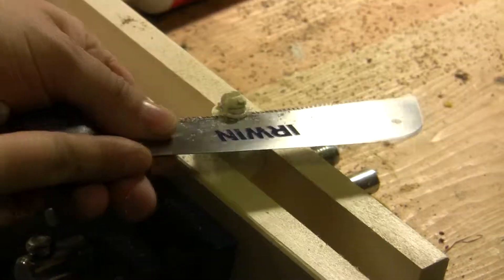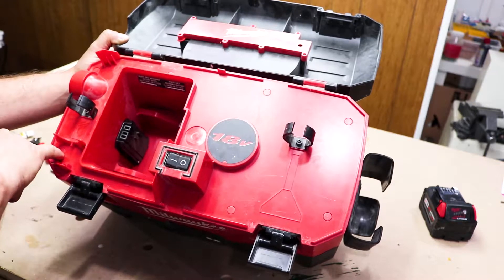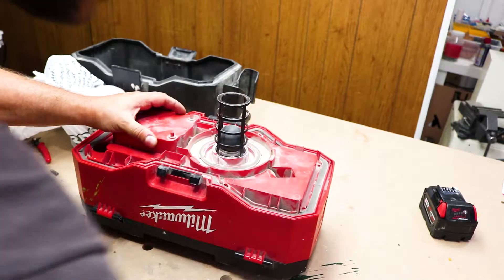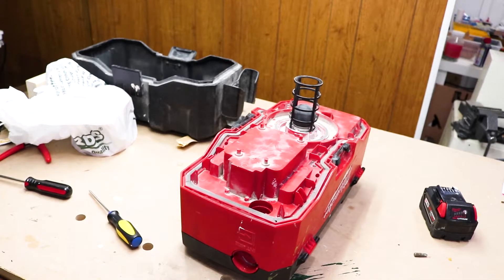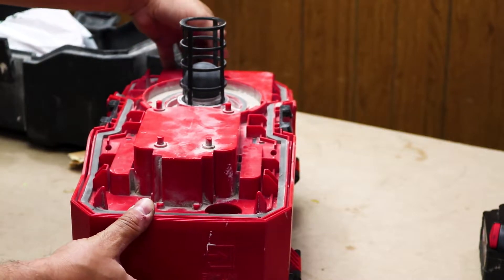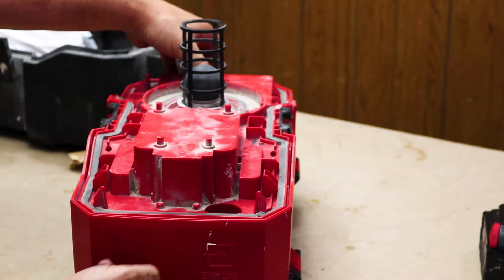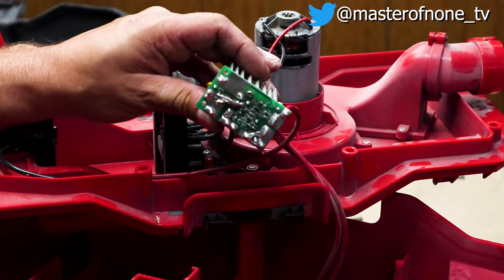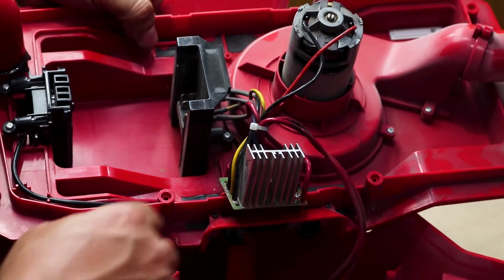Milwaukee® M18™ WetDry Vacuum How to Open and Repair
I was given this Milwaukee® M18™ WetDry Vacuum due to it’s being dead. I assumed it was the power switch or the control board was fried. I had really hard time opening it, after a straggle I was able to get it right after I broke the input port off. This gave me a more reason to make a video for it, so others can open theirs easily. I know big companies don’t like us going in there and figuring things out, but I believe we should be able to fix our stuff. Problem turned out to be the Pcb board line(-) was blown off like a fuse (instead of the 30A fuse ½ inch away from it).
PRODUCT DETAILS
Working on all Milwaukee® 18V slide-on batteries, RED LITHIUM™ or NiCd, the 0880-20 wet/dry vacuum offers long continuous run time and high air power and suction to provide quick and easy removal of dust, debris and water. A washable, reusable wet/dry HEPA filter delivers excellent fine dust collection and does not need to be changed between wet and dry applications. The stackable toolbox design, on-board hose and accessory storage offer excellent portability and convenience, a built-in blower port allows the vacuum to double as a blower, and the 1-¼" hose allows standard vacuum attachments to be fastened. It includes vacuum, filter, hose, a crevice tool, and a wide nozzle.
Voltage 18V
Weight 9.4 lbs
Height 11.5"
Width 19"
Max Air Flow 45 CU ft per min
Sealed Suction in Water 32 Inch

If you need the PCB Board Here is the Part number for it Milwaukee PCB BOARD ASSEMBLY 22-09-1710

Filter for it

Music